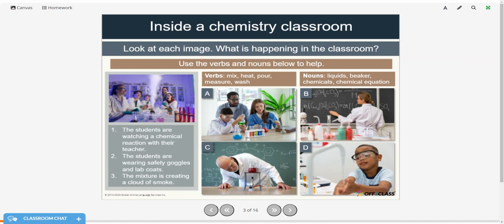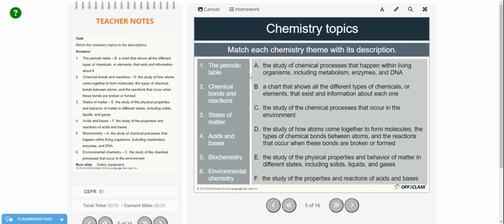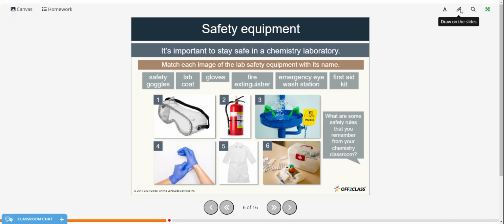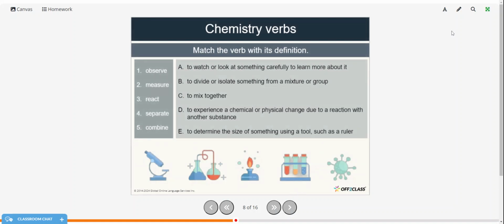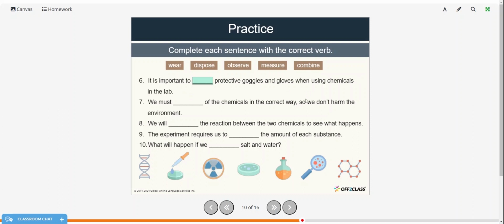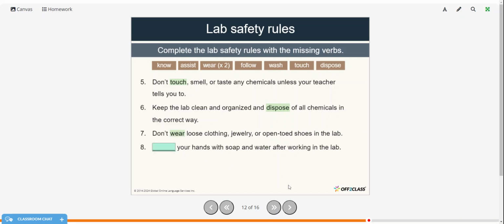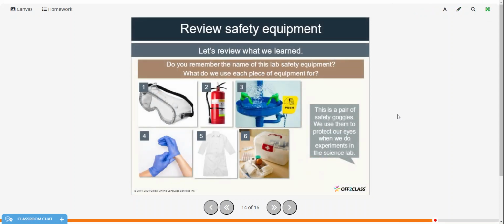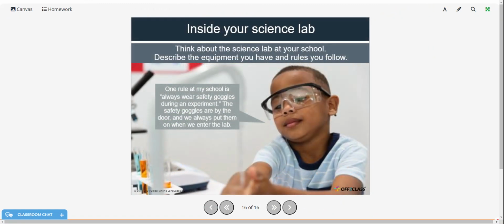🔬Learn Scientific Vocabulary | B1 ESL Chemistry Lesson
📘 Description:
Improve your English and science skills in one powerful lesson! In this B1-level ESL science class, adult learners will explore the world of chemistry. This lesson will teach a variety of terms that would be used in a chemistry class.

📚 Learn the definitions of terms such as: Periodic Table of Elements, atomic structure and chemical
      bonds, states of matter, and the difference between acids and bases
📚 Learn the definitions of the subsections of chemistry such as biochemistry and environmental
      chemistry
📚 Learn how to identify safety equipment and how to follow laboratory safety protocols